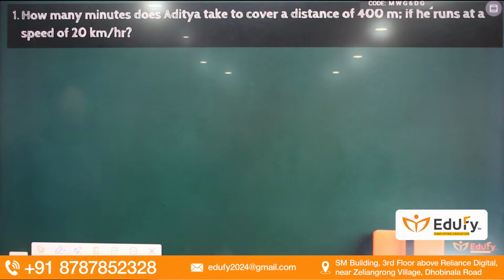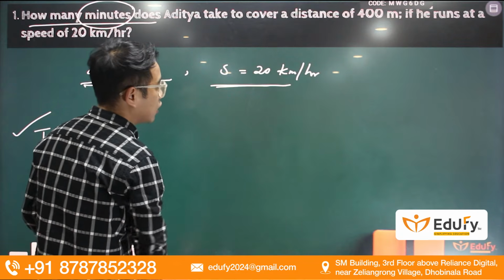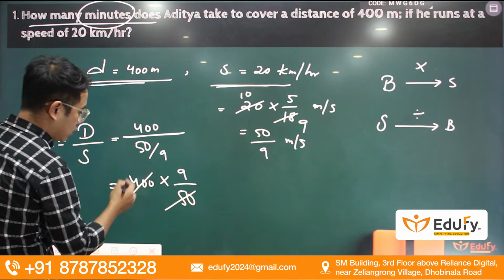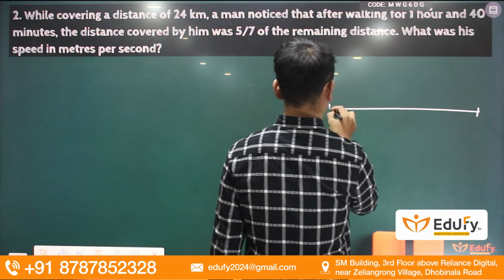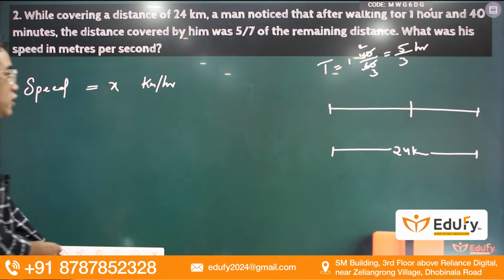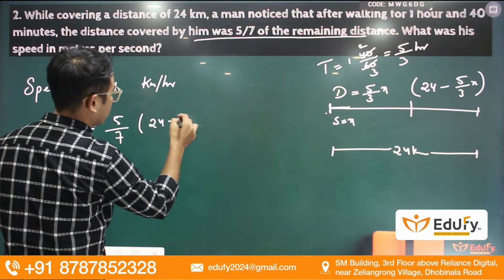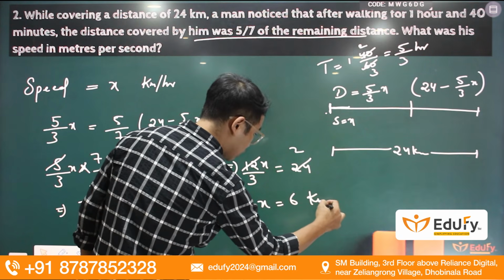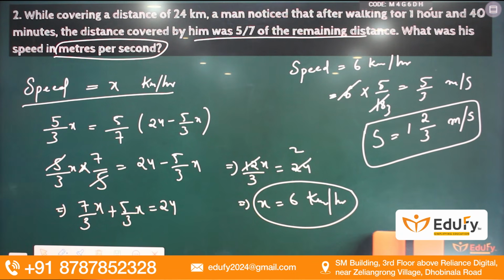CSAT 2025 Most Probable Questions | By Sir Temjen | NPSC Prelims | Edufy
Strengthen your CSAT preparation with the Most Probable Questions for CSAT 2025 by Sir Temjen!
This session covers the most expected MCQs for NPSC Prelims — reasoning, aptitude, numericals & comprehension.

🔥 What’s inside?
✔ High-scoring CSAT questions
✔ Most expected patterns for NPSC 2025
✔ Smart-solving shortcuts explained by Sir Temjen

📌 Watch all NPSC-focused CSAT lessons only on Edufy.